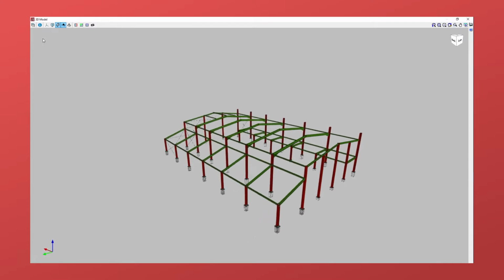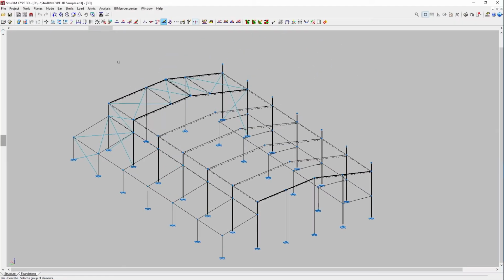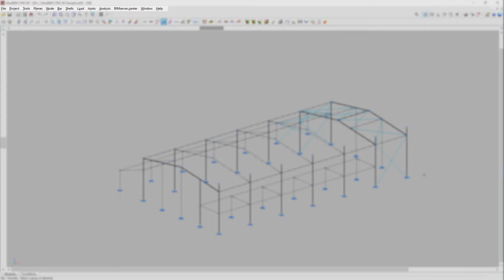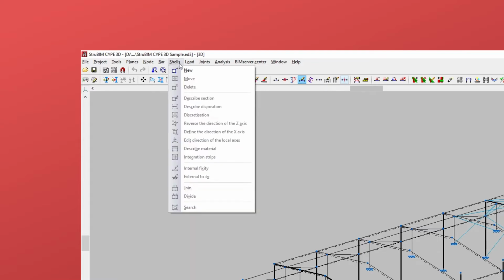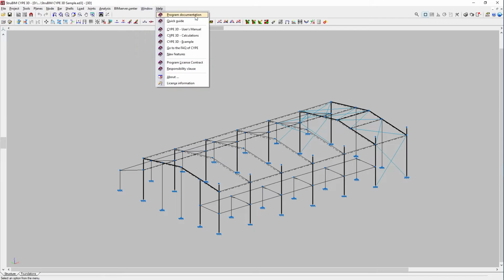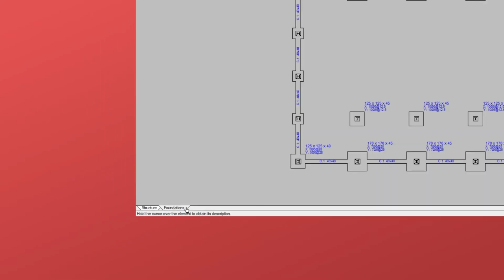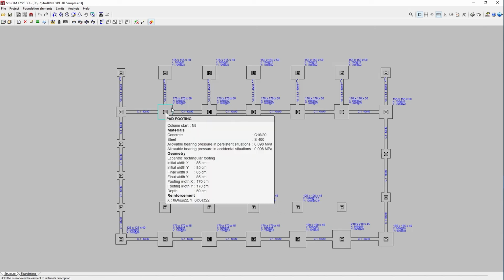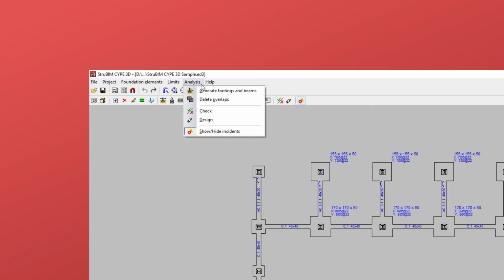Getting to know the interface